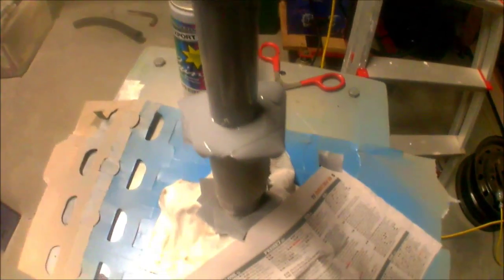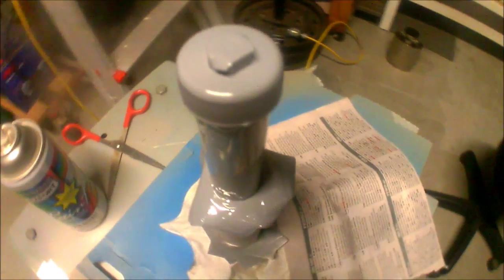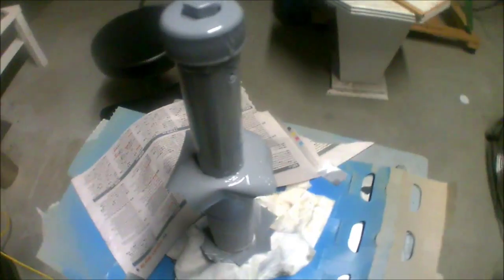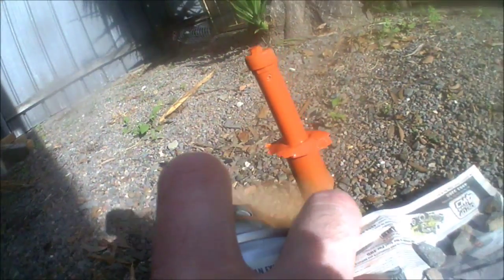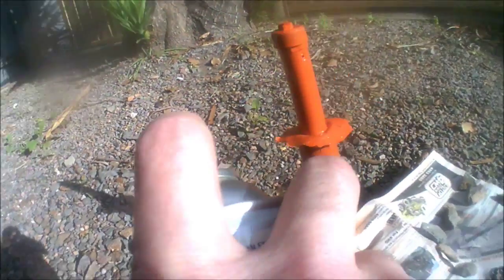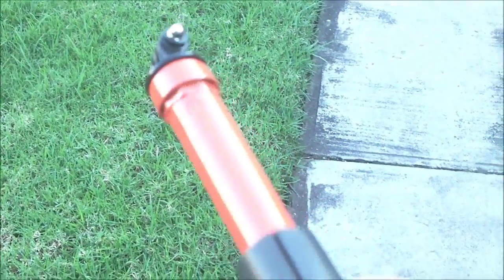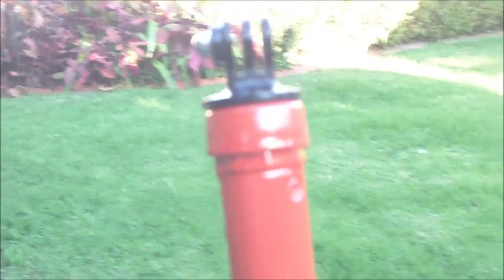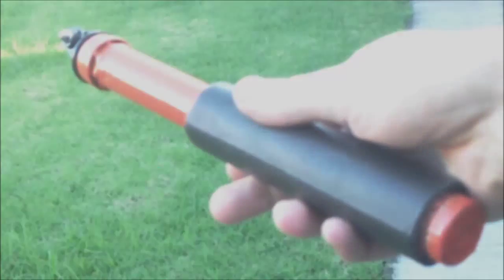Building A Aluminium Gopro Pole On The Cheap Part 3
its finished and came out pretty good for under $2